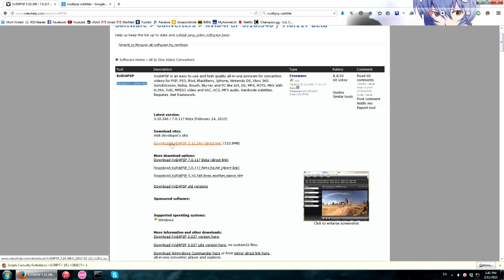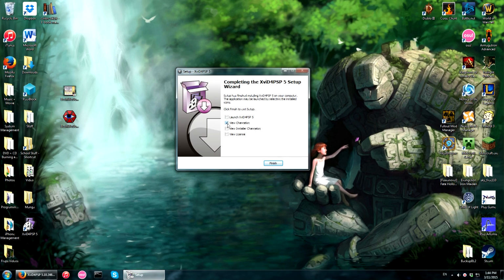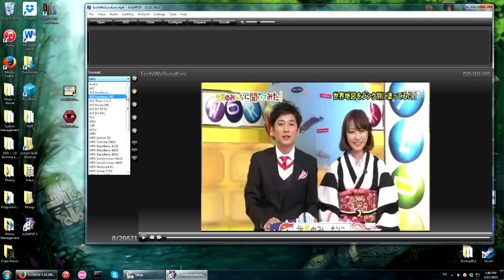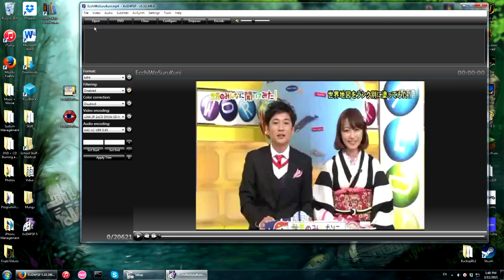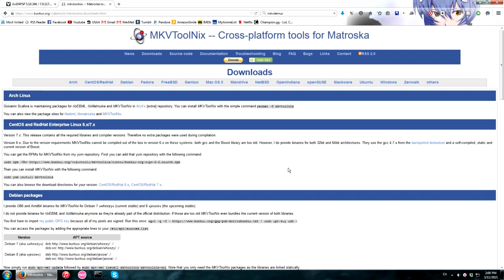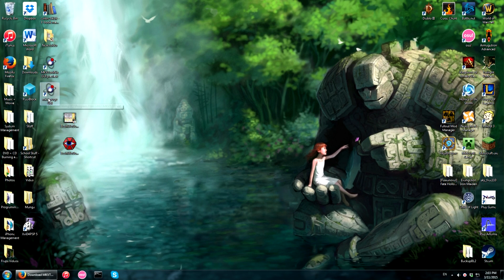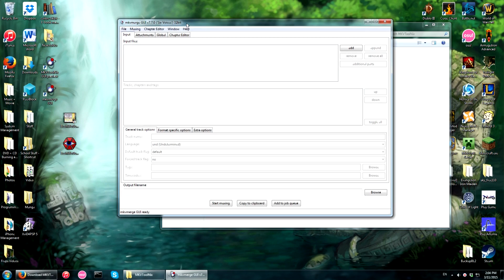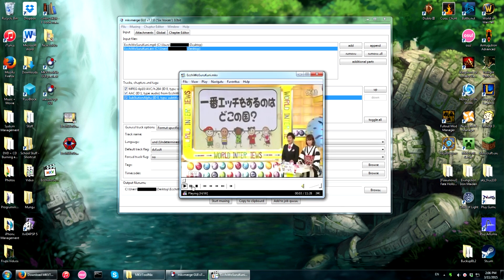Adding Subtitles to your Video - EASY TUTORIAL for Windows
As a continuation to my Tutorial on how to make subtitles in Aegisub, this Tutorial video walks you through 2 easy methods to turn that subtitle file into a video with subtitles.